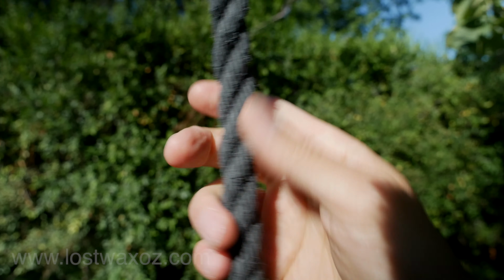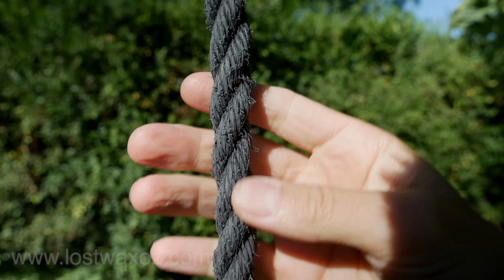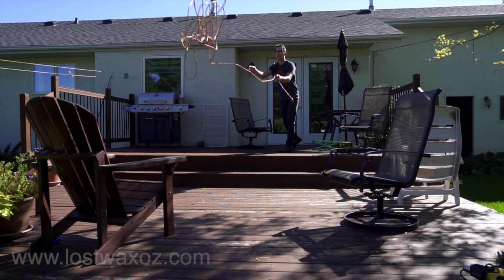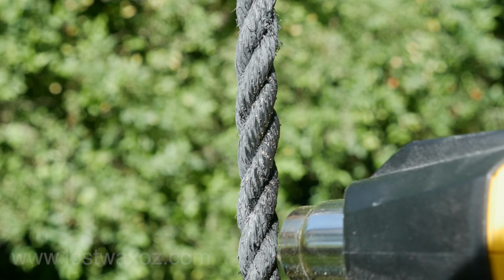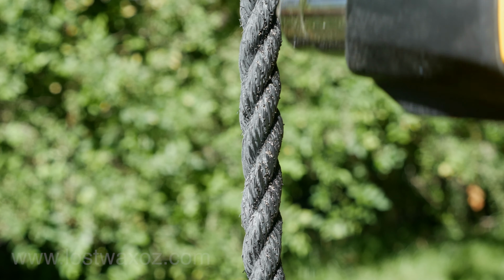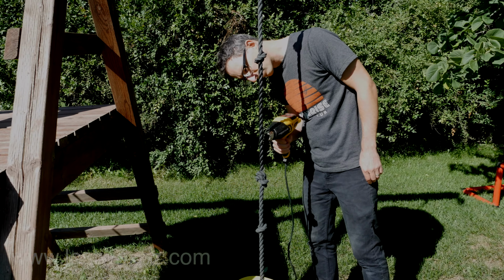Rope Hacks: Fixing a Frayed Nylon Rope With Hot Air. Sweet Rope Life Hacks.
We have an old rope swing in our backyard, and the rope was all frayed and really uncomfortable to hold. I decided to see if I could fix it using a heat gun. This will not work on a rope made from natural fibers, as the fibers need to melt together rather than burn. Also, this won't add strength to your rope, so if it is used for anything important, it is probably a better idea to just go buy a new one! Also, be careful, melted rope is really hot!!

🎥My video gear and tools➜

Twitter➜ @Lostwaxoz

Toss the Salt (instrumental) - Sionya

If you rely on the information portrayed in this video, you do so at your own risk and you assume the responsibility for the results. You hereby release Lost Wax Designs, and any person included in this programming expressly or implicitly from any and all actions, claims, or demands that you, your heirs, distributees, guardians, next of kin, spouse or legal representatives now have, or may have in the future, for injury, death, property damage, or any other liability that may result related to the information provided in this video.